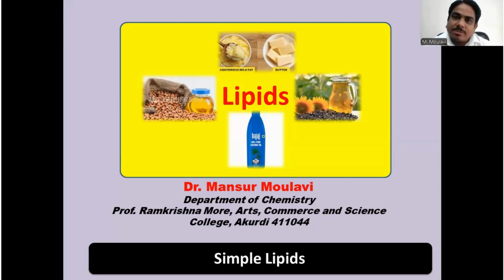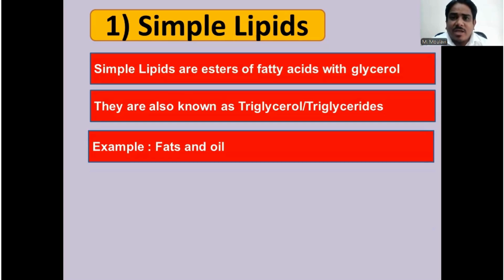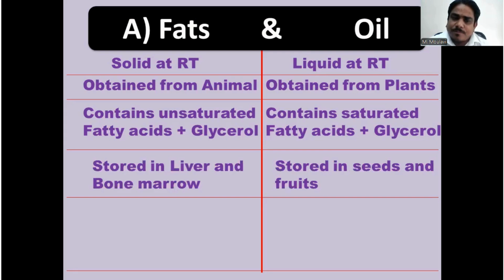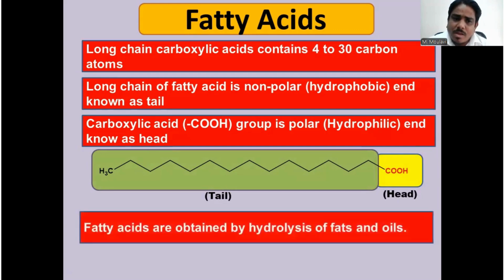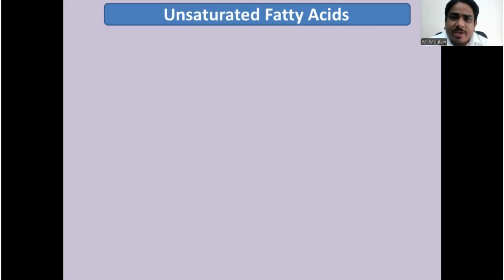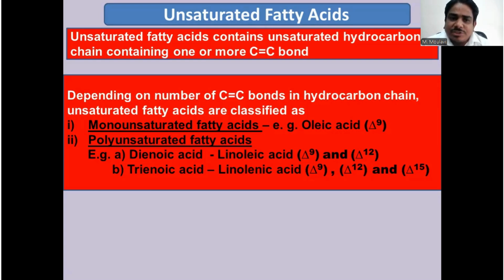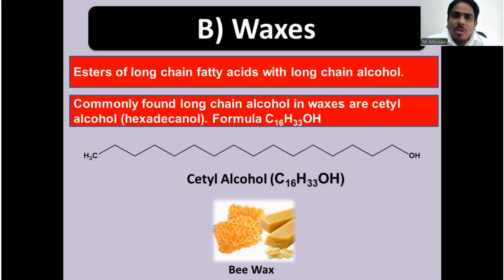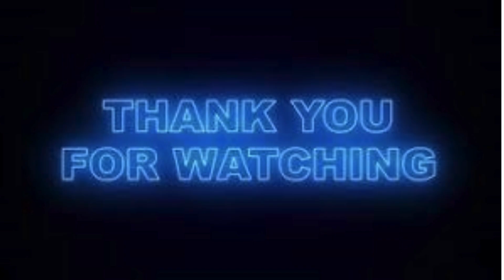Lipids Part II - Simple Lipids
Description about simple lipids like fats, oils and waxes